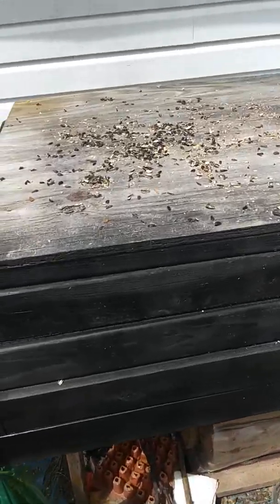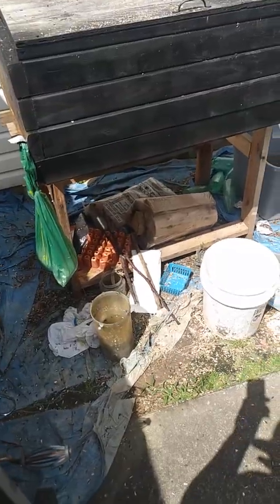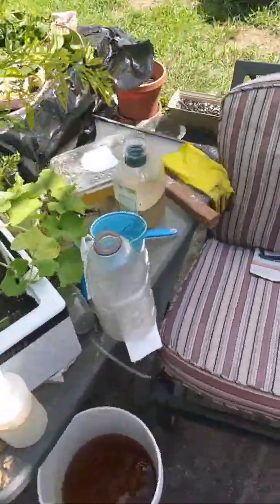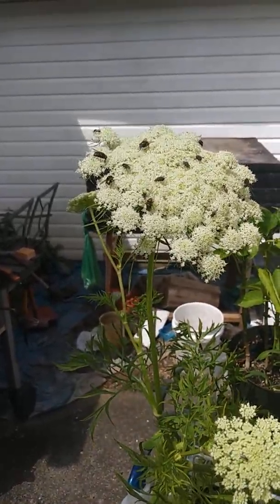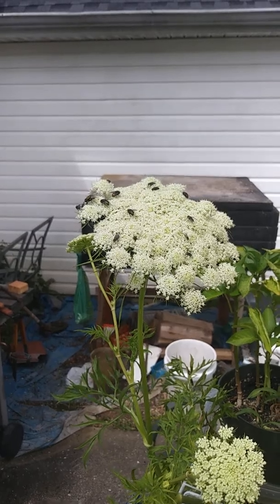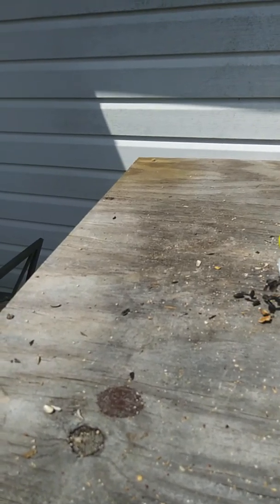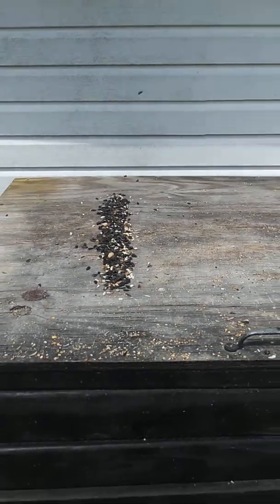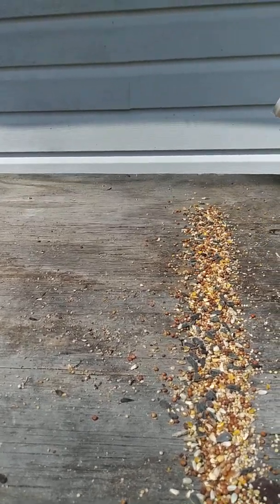"Transform Your Bird Feeding Station with a Little Elbow Grease."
With a little elbow grease, the birds have a clean station to feed. More life to all less life to none.  Amun

Welcome to a delightful journey into the world of birdwatching and garden enchantment! Our guide is designed to infuse your feathered friends' haven with a touch of magic, all through the transformative power of a little elbow grease. Whether you're a seasoned bird enthusiast or a casual observer, get ready to elevate your bird feeding station into a charming retreat for our winged companions.

In the opening section, we invite you to envision the potential of your bird feeding station as a hub of avian activity. Picture a kaleidoscope of colors as various bird species grace your garden with their presence. With just a bit of effort and a friendly spirit, you can turn this area into a welcoming oasis that not only attracts but also pampers your feathered guests.

As we delve into the guide, discover the joy of hands-on involvement and the satisfaction of giving your bird feeding station a personal touch. We offer friendly tips and tricks on how a little elbow grease can go a long way, from cleaning and refurbishing feeders to adding creative elements that blend seamlessly with your garden's natural beauty. Transforming your bird feeding station becomes a leisurely and enjoyable activity, fostering a connection between you, nature, and your delightful avian visitors.

The heart of our guide explores the impact of a well-maintained bird feeding station on the local bird population. With a dash of elbow grease, you not only create a visually appealing space but also contribute to the health and happiness of the birds that frequent your garden. Witness the transformation as your feathered friends respond to the care and attention you've invested in their dining haven.

In the penultimate section, we share friendly anecdotes from fellow bird enthusiasts who have experienced the joy of transforming their bird feeding stations. These heartwarming stories create a sense of community, making you feel like you're part of a network of kindred spirits who appreciate the simple pleasures of birdwatching and gardening.

As you reach the end of the guide, revel in the satisfaction of a transformed bird feeding station and share your achievements with our friendly online community. Connect with others who have embraced the art of enhancing their outdoor spaces for the avian visitors. Together, let's celebrate the magic that a little elbow grease can bring to your garden, creating a haven where both humans and birds alike can find joy and beauty. No.80 More life to all less life to none.  Amun